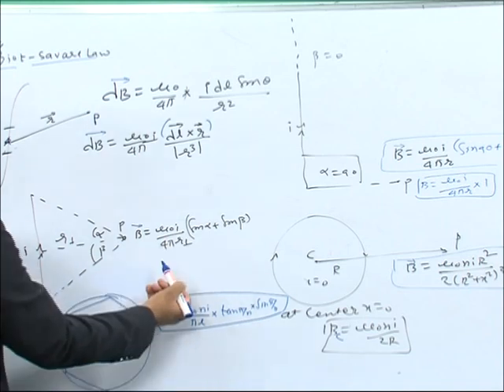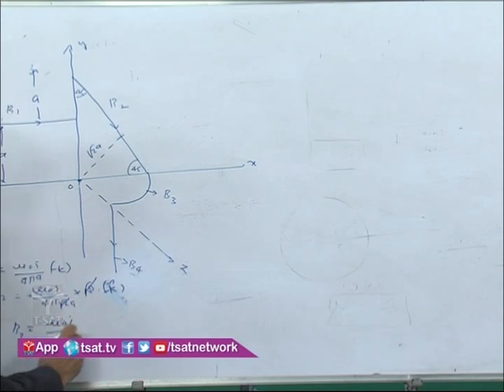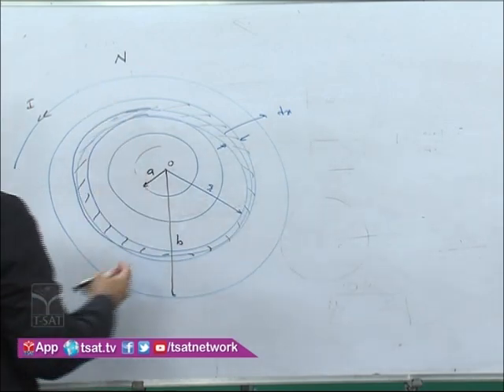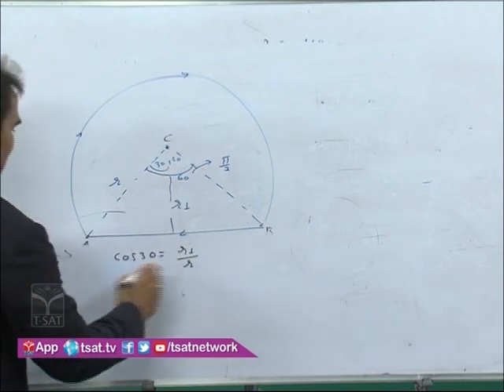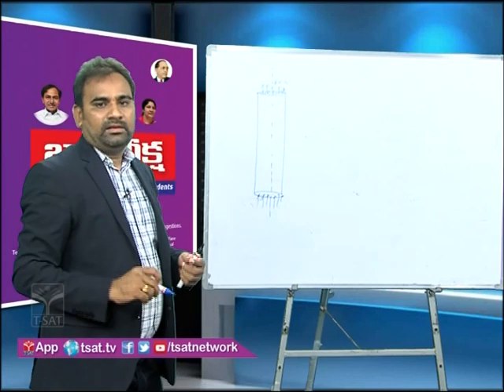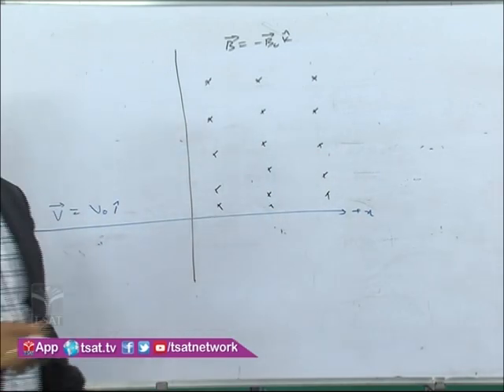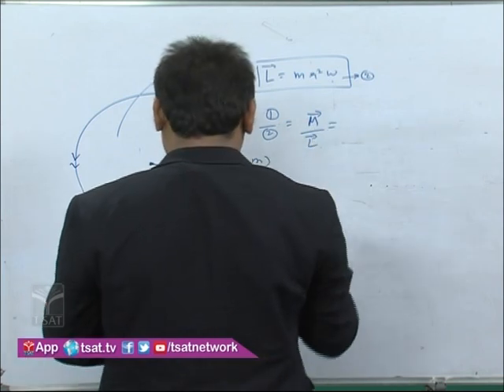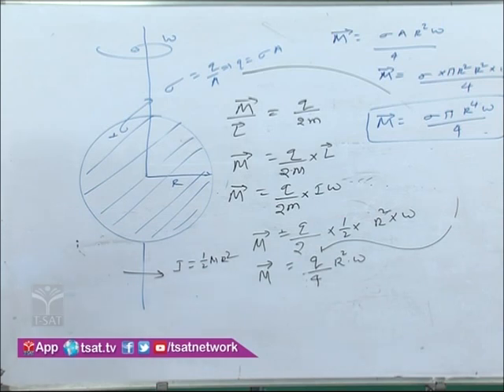T-SAT ||TSWREIS - GnaanaDeeksha -Season -2 || Physics - Moving Charges and Magnetism || Intermediate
SoFTNET T-SAT || TSWREIS - GnaanaDeeksha - Season - 2 || Physics - Moving Charges and Magnetism || Intermediate